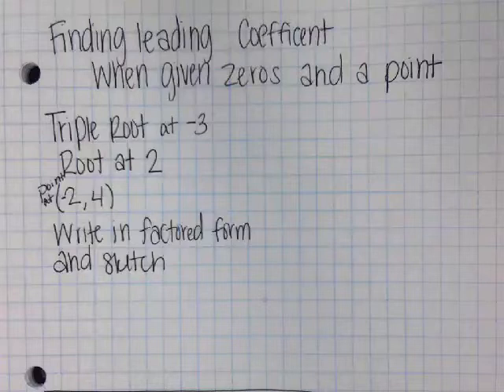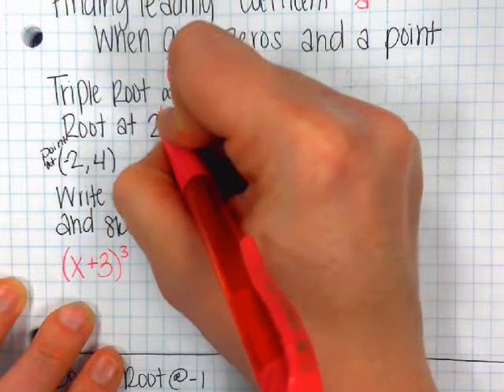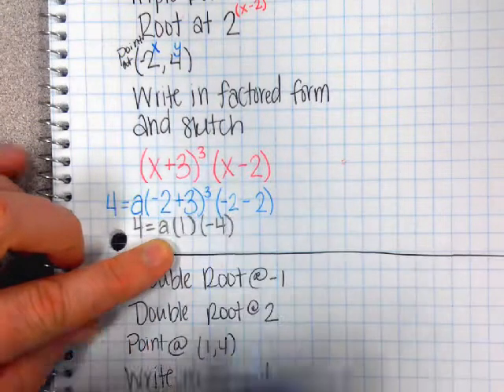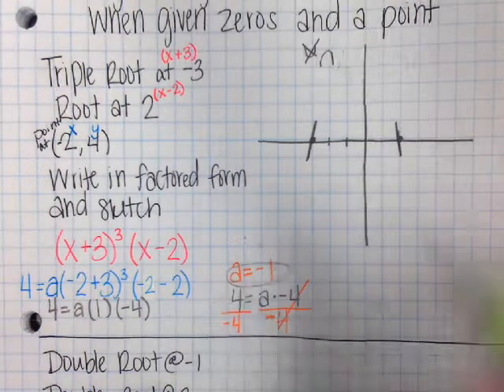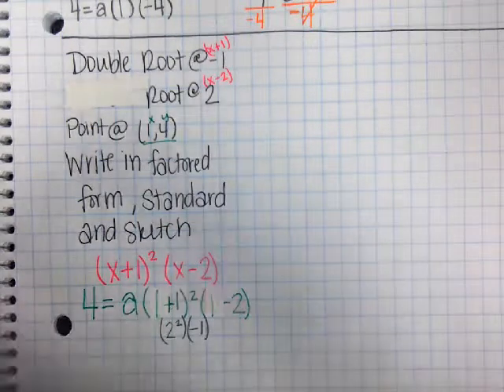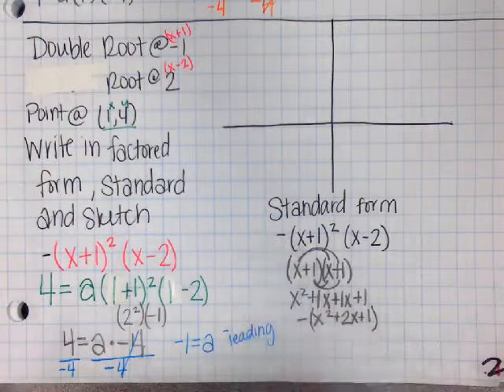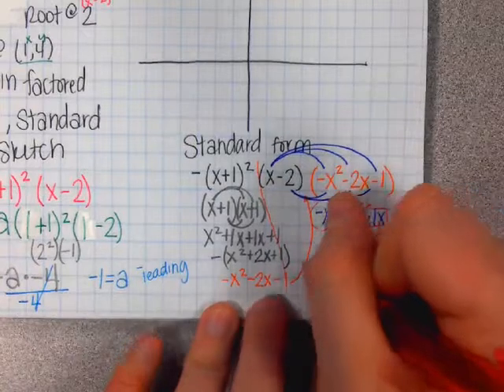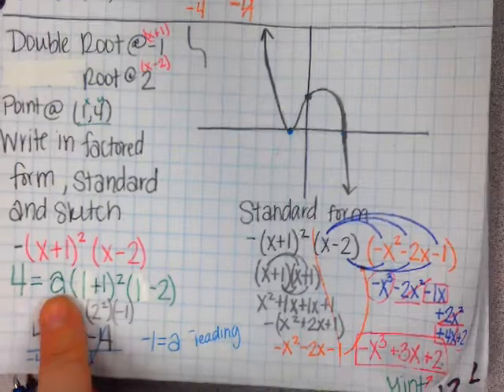Finding Leading Coefficent when given zeros and a point of Polynomial Functions